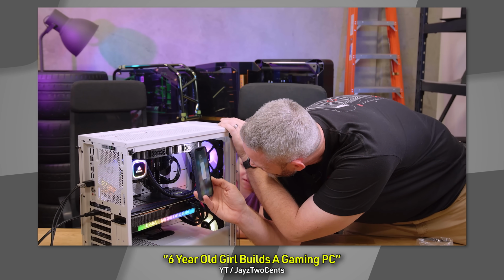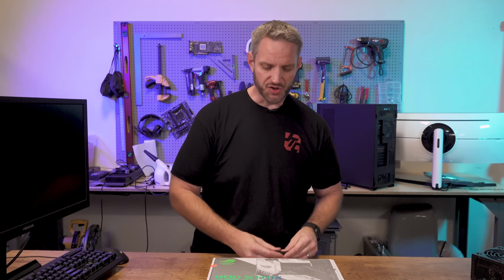This board bricked itself... can I fix it?